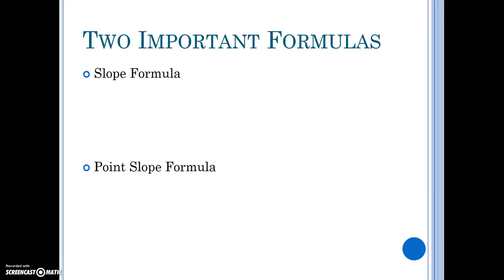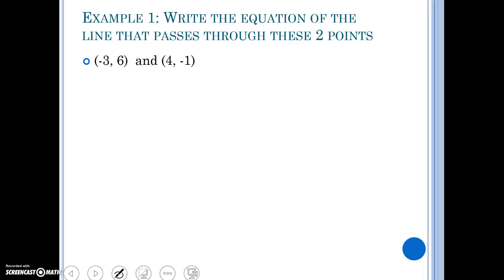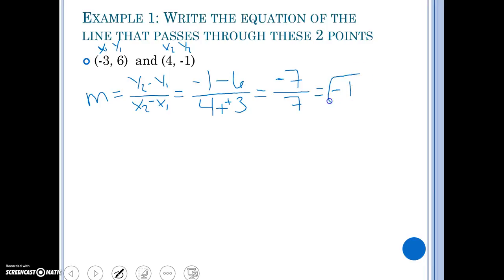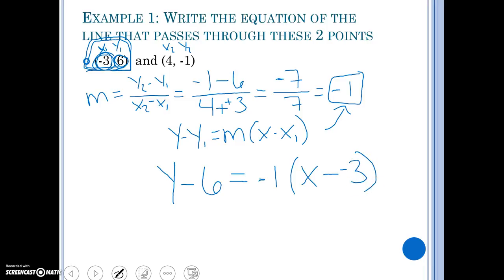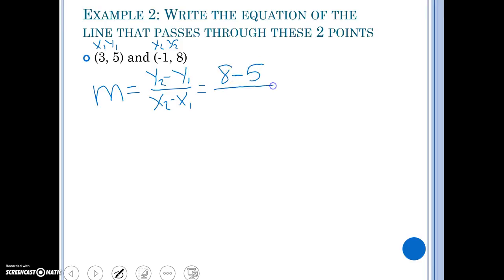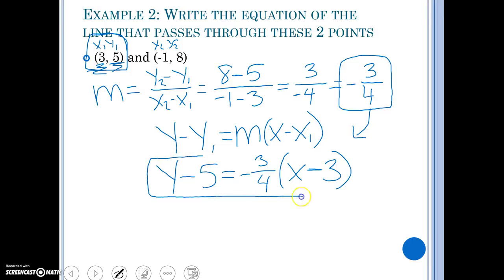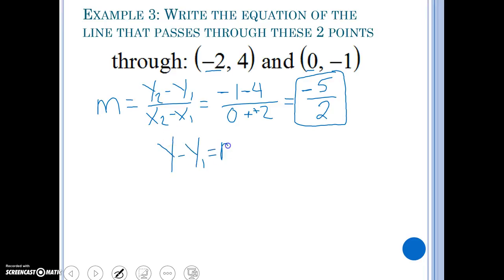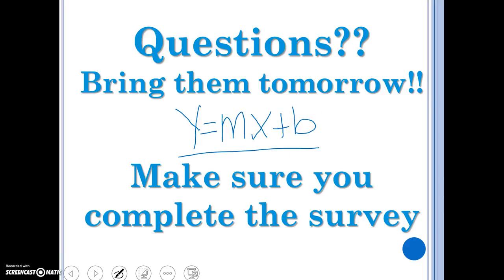Point-Slope Form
Point-Slope From (not simplifying)